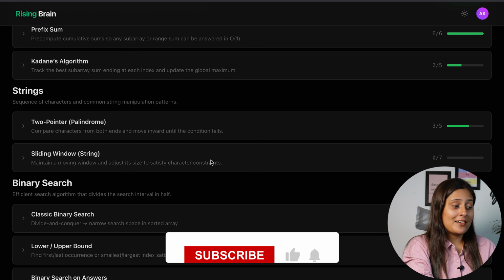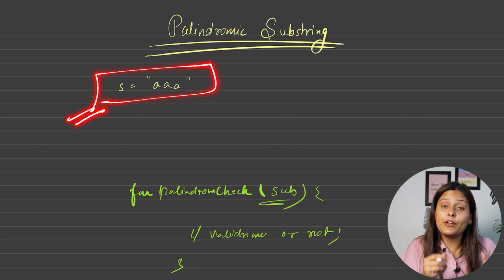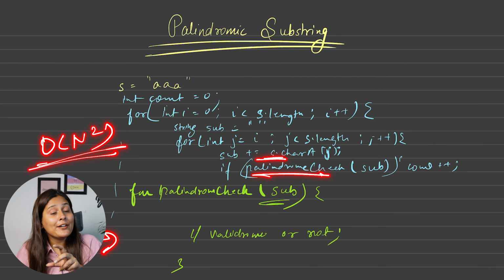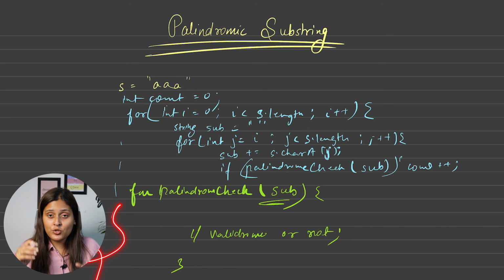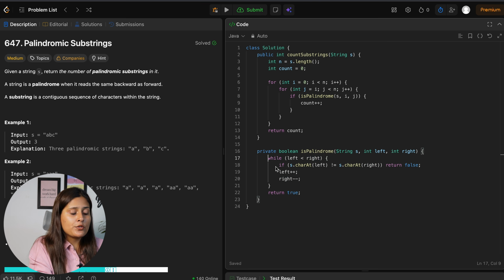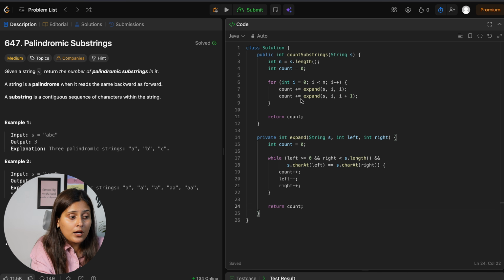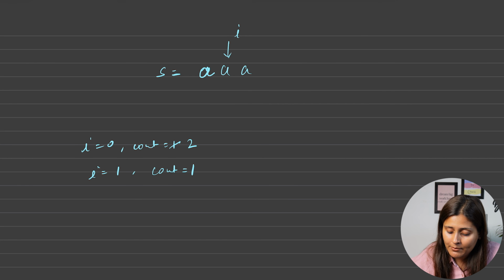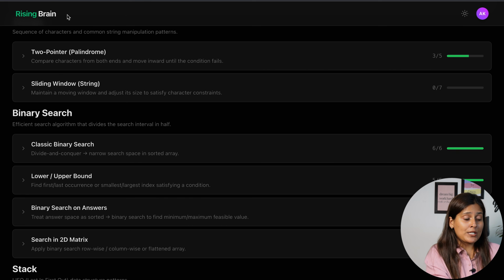Palindromic Substrings | Count All Palindromes | Brute Force + Optimal (Python, C++, Java)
In this video, we solve the Palindromic Substrings problem from LeetCode, where we need to count all possible palindromic substrings in a given string.

We begin with the brute force approach to build intuition and understand how substrings work, then move to the optimal solution using the expand around center technique.

You will learn:

What exactly is a palindromic substring
Difference between substring and subsequence
Brute force approach and why it is inefficient
Optimal expand around center approach (O(n²))
How to count all palindromes efficiently
Clean and interview-ready code in Python, C++, and Java

This is a very important string problem frequently asked in coding interviews and helps strengthen your understanding of two pointers and string traversal.